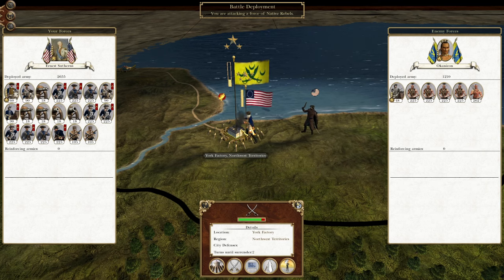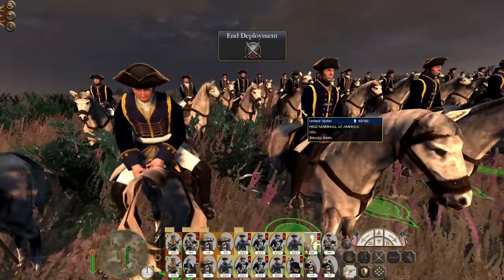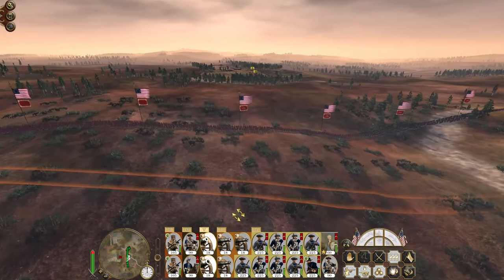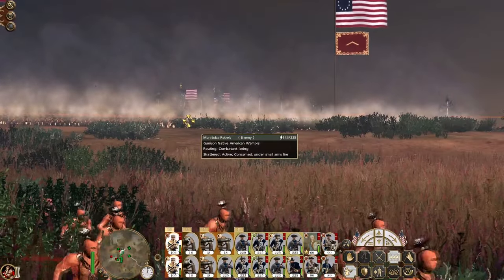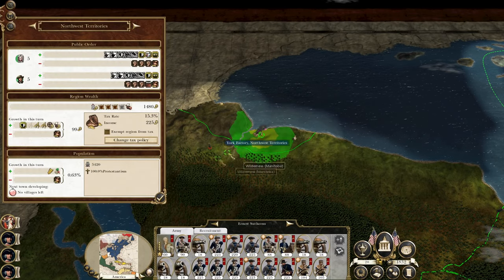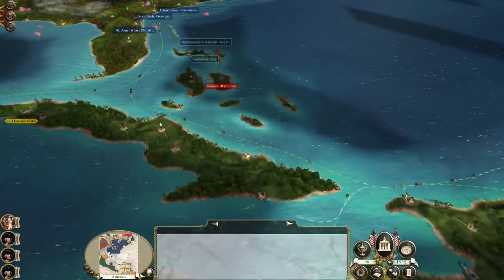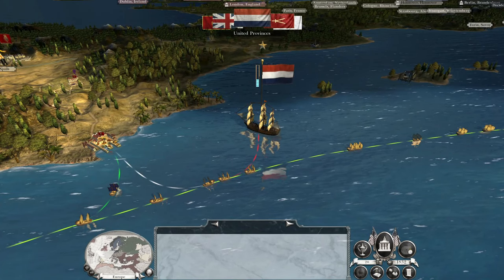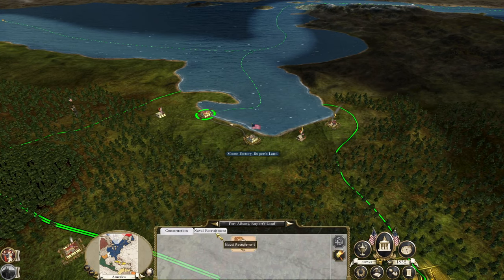United States R2 #10 - Empire Total War: DM - European Landfall!